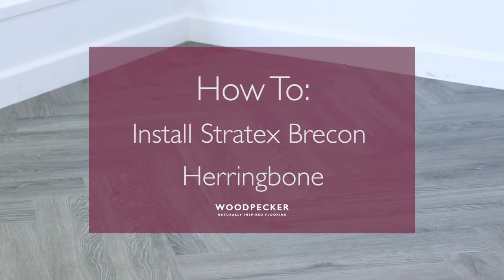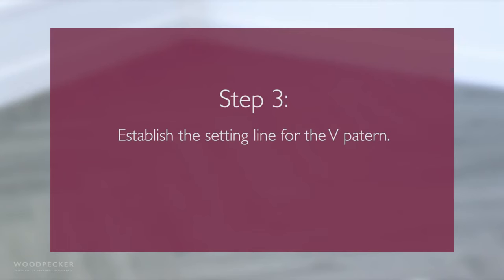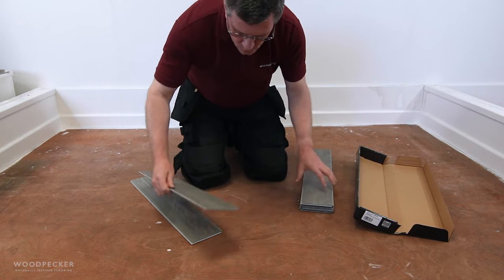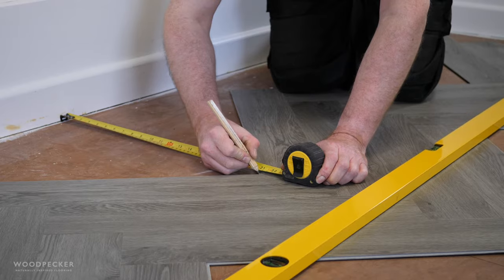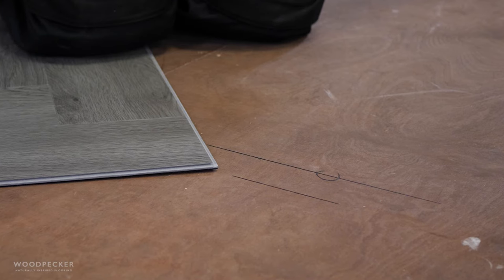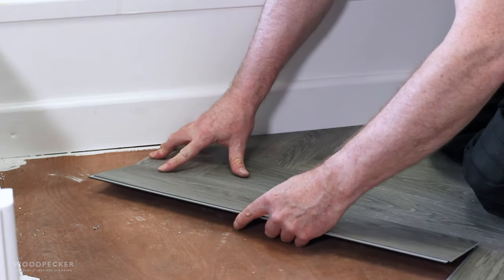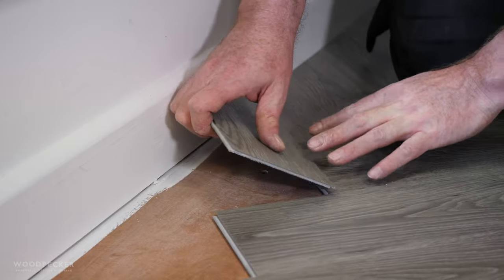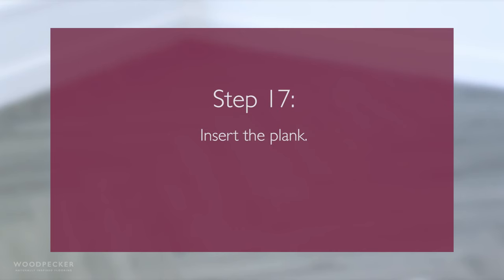How To Install Brecon Herringbone Flooring | Woodpecker Flooring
Here we show how to lay our waterproof Brecon Herringbone product including how to prepare the sub-base, different ways of laying the planks, and how to cut the planks around door frames and architraves.

Brecon Flooring is a product from the Stratex range sold by Woodpecker Flooring.

Key benefits of Brecon flooring:
- Guaranteed for 25 years.
- Waterproof.
- Easy to install with easiloc joints and score & snap method.
- Built-in underlay.
- Top layer of embossed wood-effect vinyl.
- Tough & strong limestone and resin core.
- Available in a range of plank and herringbone designs.